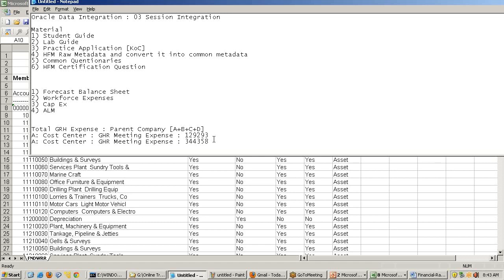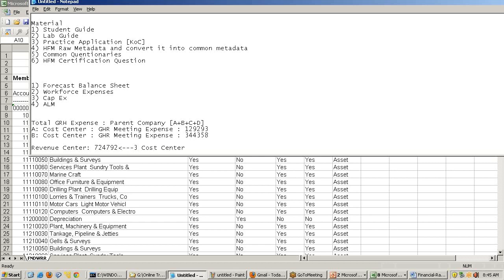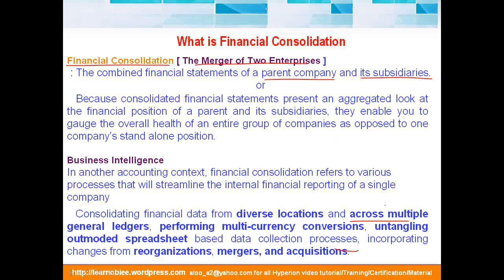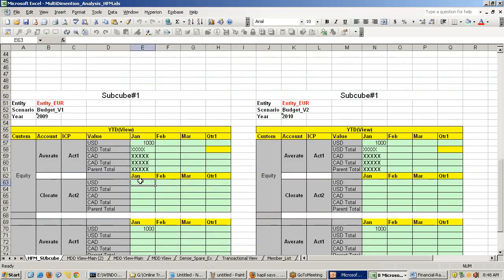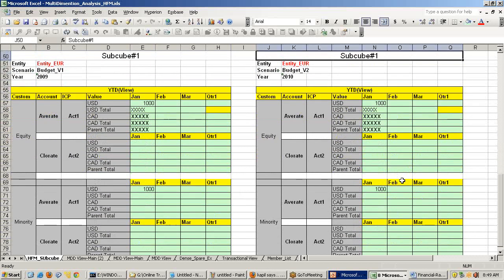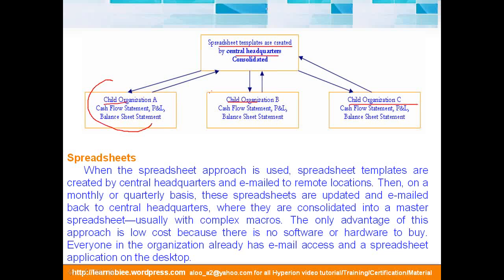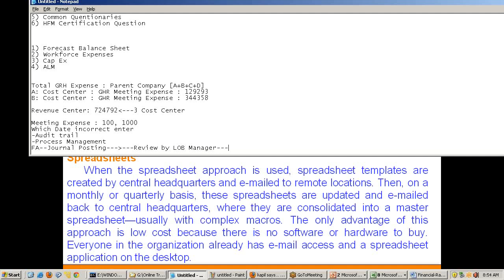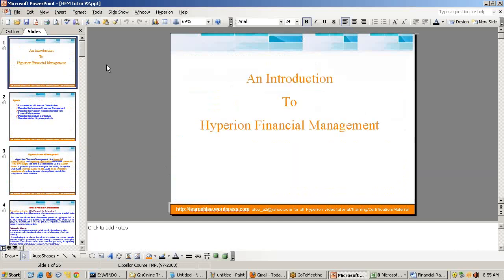HFM Intro Part 3